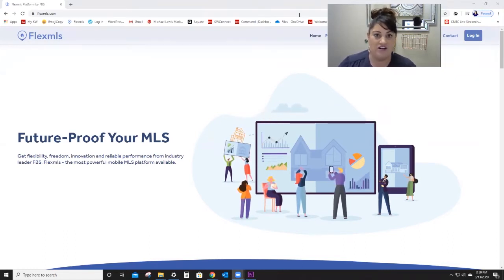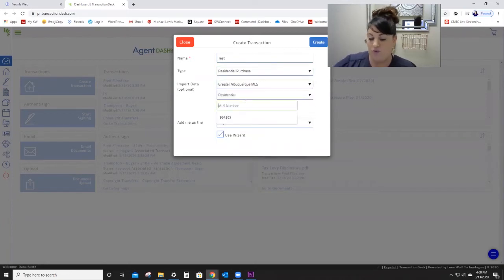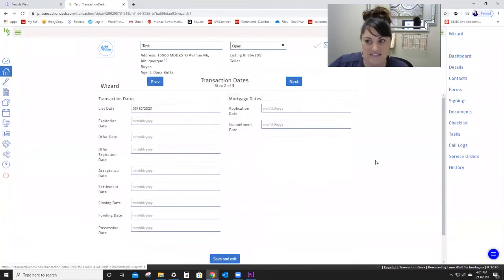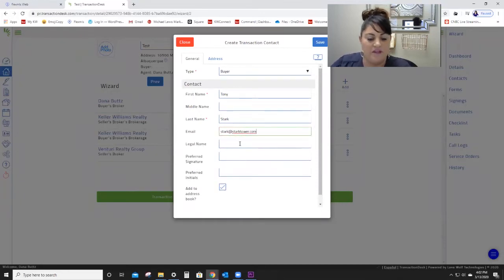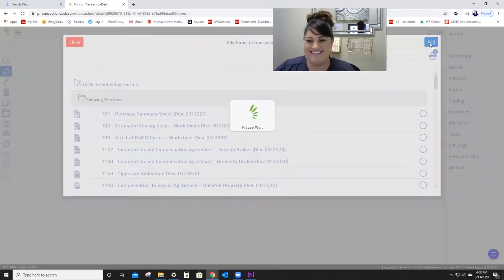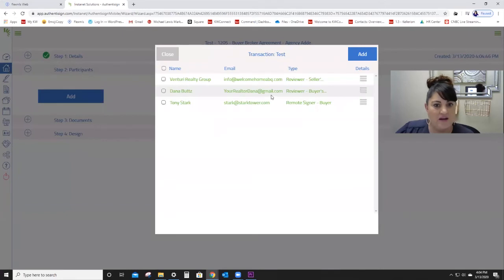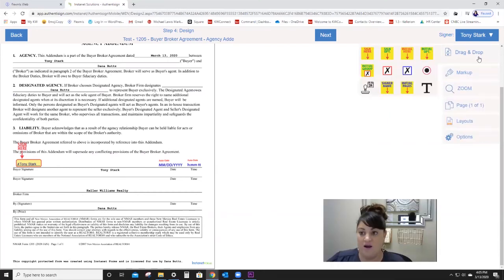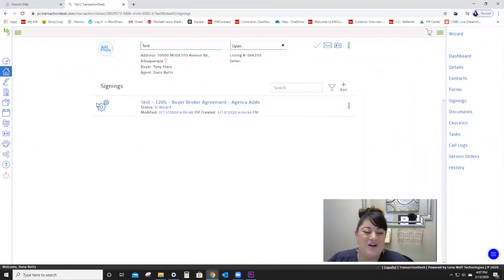How to use Instanet and Authentisign for forms and electronic signatures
How to use Instanet and Authentisign for forms and electronic signatures. Keller Williams Albuquerque tutorials for working from home. Virtually connect with your clients.